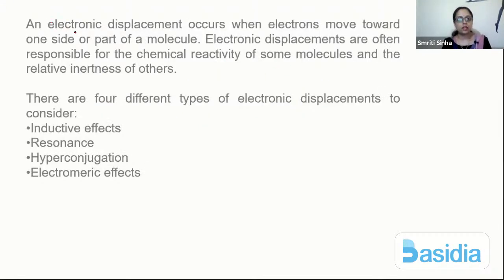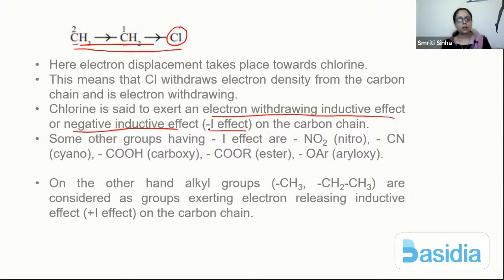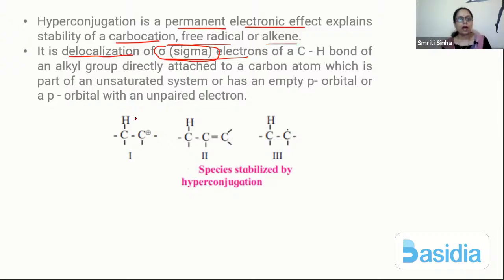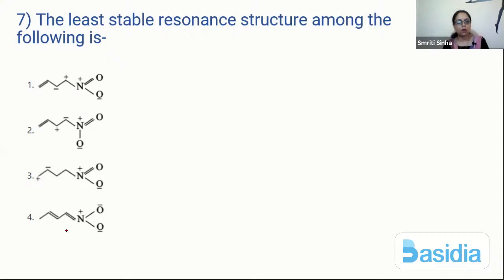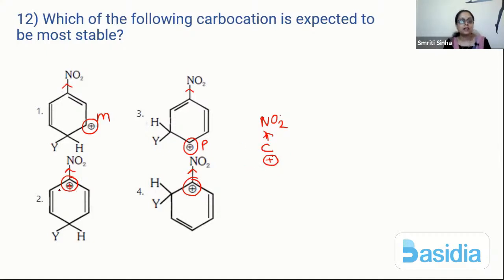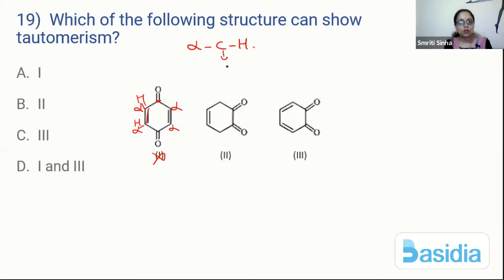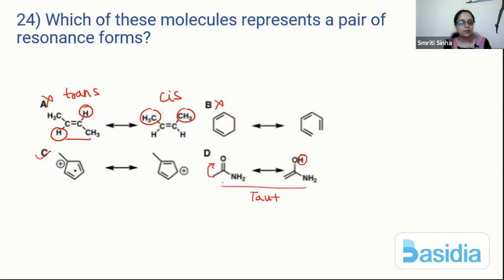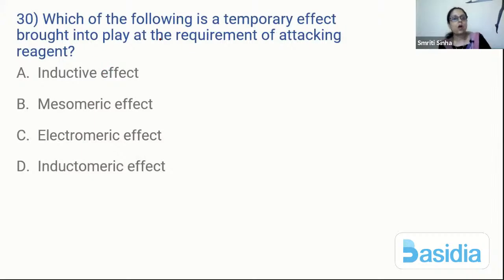Electron Displacement Effects | MCQ Discussion | NEET Chemistry | English + Hindi| Basidia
Smriti Sinha, discusses Electron Displacement Effects ,an important topic for NEET Chemistry, Get involved!

Basidia’s NEET special daily live classes for various subjects will be conducted 4 to 5 times a day with the vision of equipping you with the right knowledge to crack the NEET exam. The sessions are conducted live and the same will be uploaded as a video on the YouTube channel.

Benefits of Learning from Basidia App:
1. Access to 33,000+ NEET MCQs, 400+ Lessons, 600+hrs of Video, Keys &  Mock tests.
2. Most Authentic and up to date content
3. Content curated by doctors for future doctors.
4. Smarter way of teaching which makes the learning process easier.
5. We offer a subscription that is pocket friendly and valuable for time and money.

We hope this session will help you to improve your NEET preparation as well as your conceptual knowledge. Let us know the topics to be discussed during the live session. Throw your doubts as comments in the chat section. We are more than happy to help you in all possible ways.

NEET live daily | NEET live classes | Basidia NEET live | Basidia NEET live classes | Basidia Learning